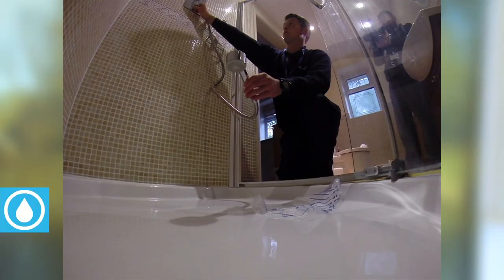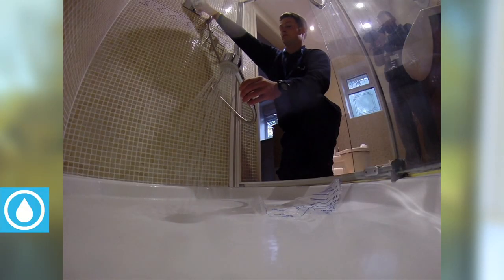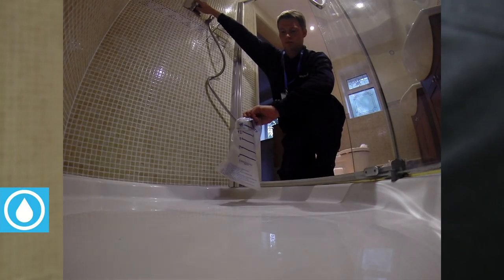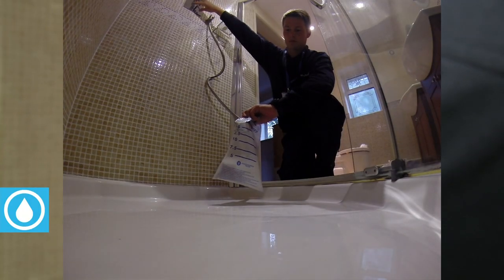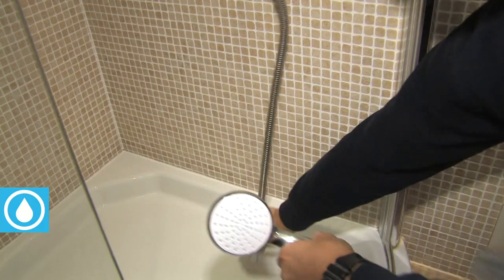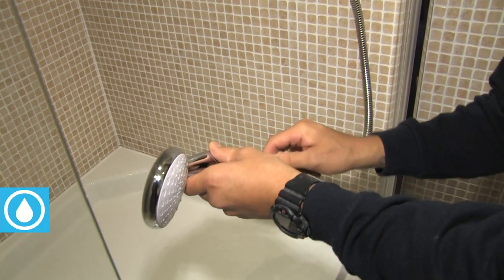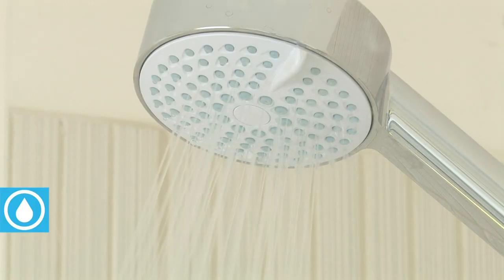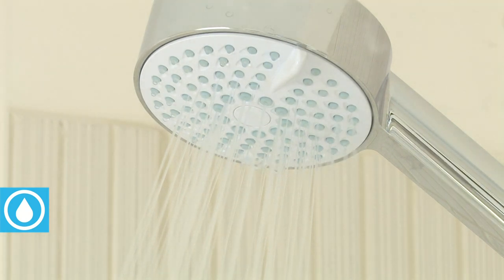Every Drop Counts: Showers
Learn a bit more about your water and energy saving visit and some of the products to help you save water around the home as part of Every Drop Counts.